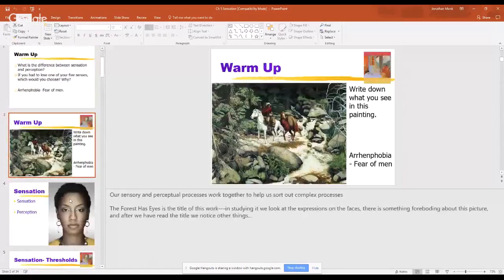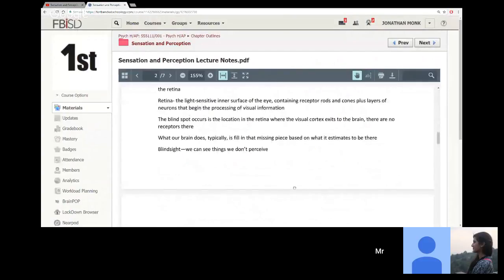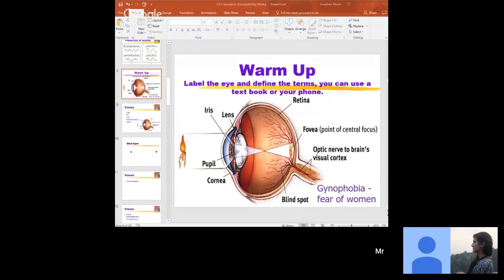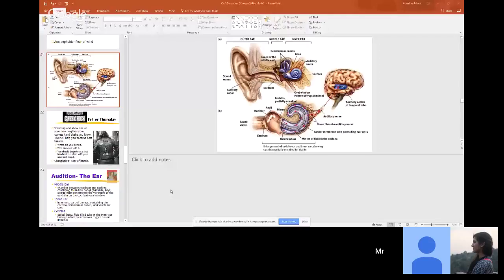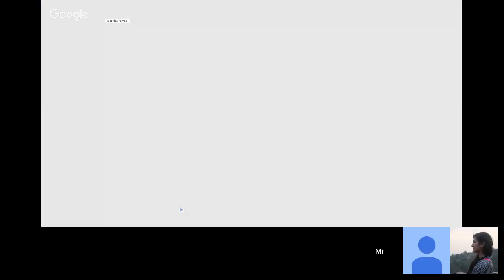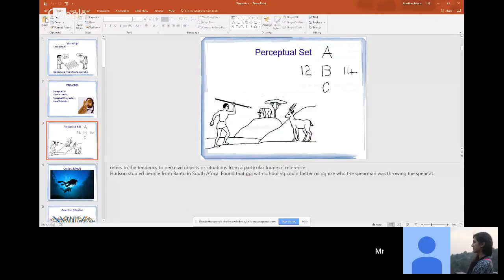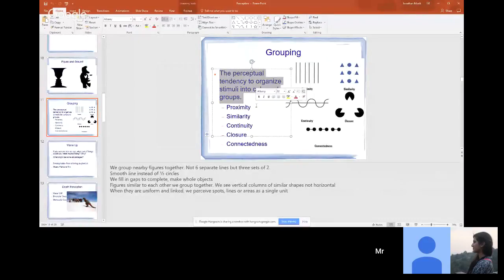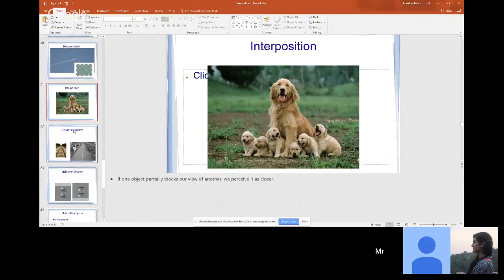Sensation and Perception Tutorials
We will be covering: parts of the systems of sensation, the process of how each of those senses sense, gestalt psychology, depth perception, other perception terminology.